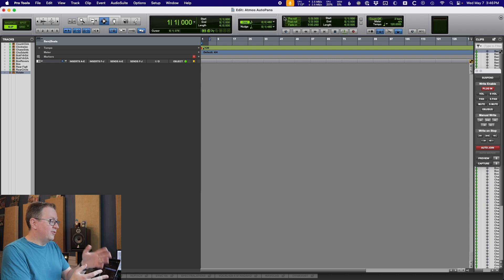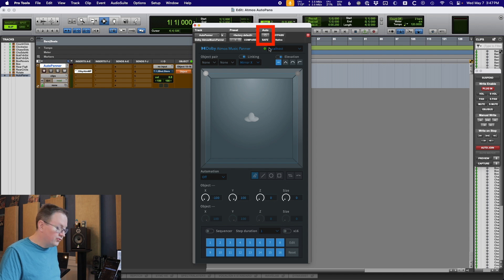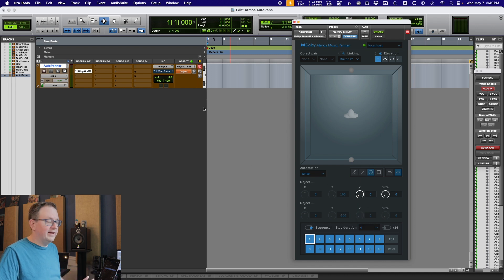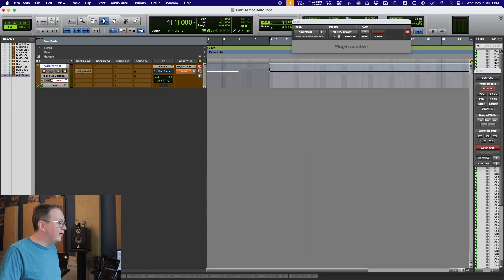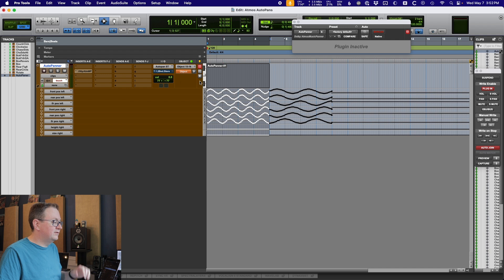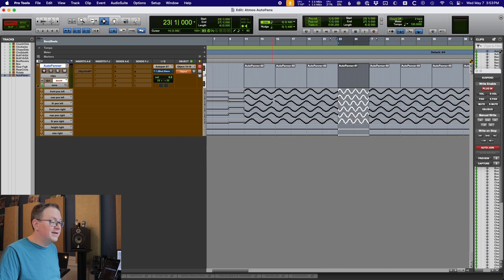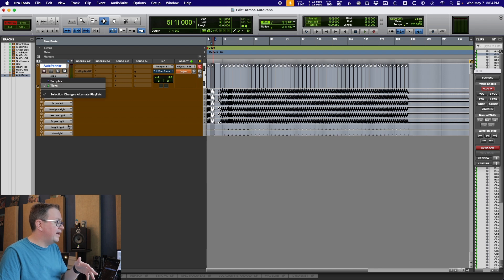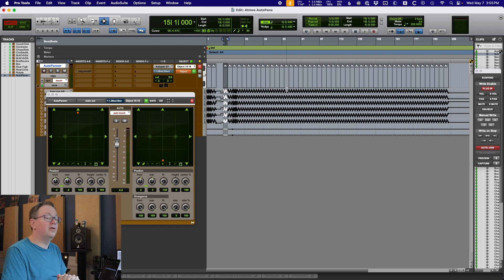Managing Dolby Atmos Autopans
Dolby Atmos Mixer Dave Stagl demonstrates a method of managing Auto Pans for Dolby Atmos in a Pro Tools session.

00:00 - Start
00:53 - Inspiration for This
01:25 - Why Use Autopans?
01:53 - A Real Time Saver?
02:19 - Building an Autopanner
04:44 - Writing the Automation
05:06 - Converting Plugin Automation to Pro Tools Automation
05:47 - Extending Automation for Your Song
09:42 - Get My Autopan Library
10:54 - Wrap-Up